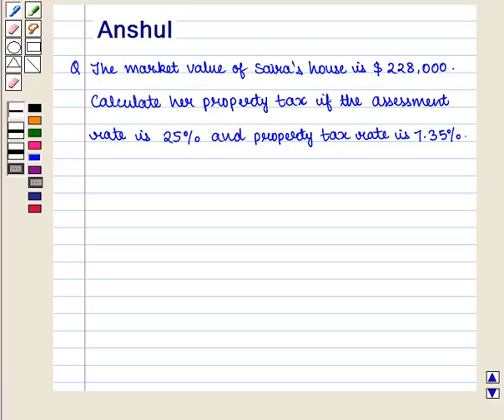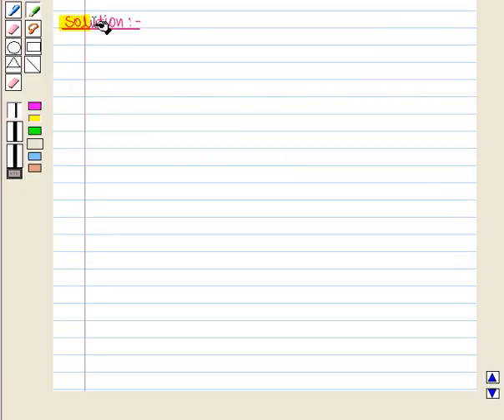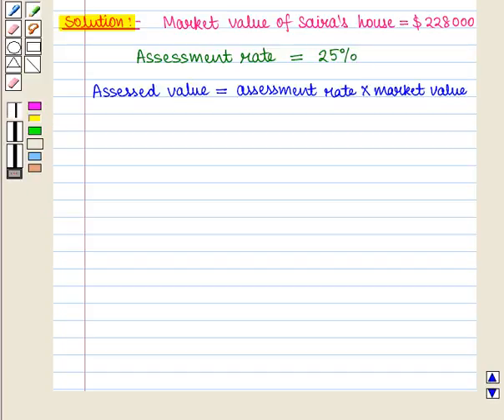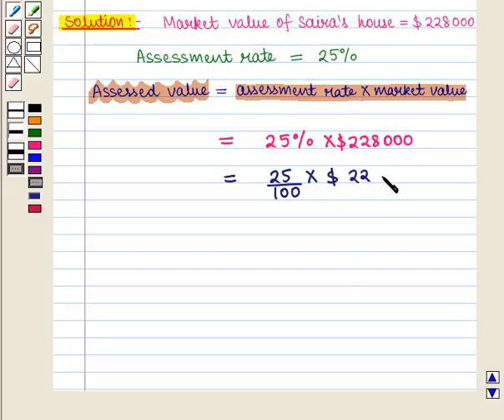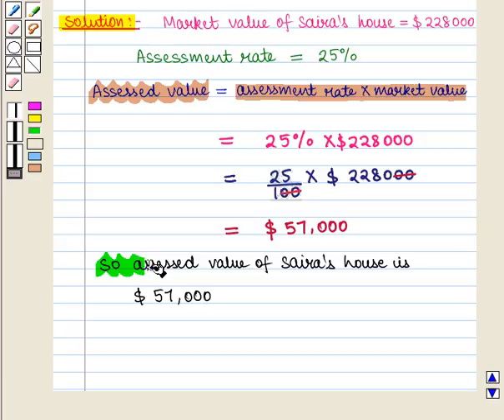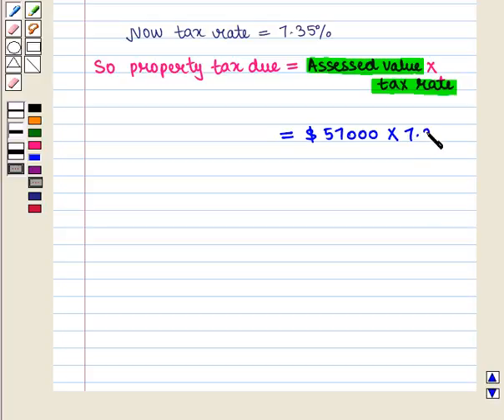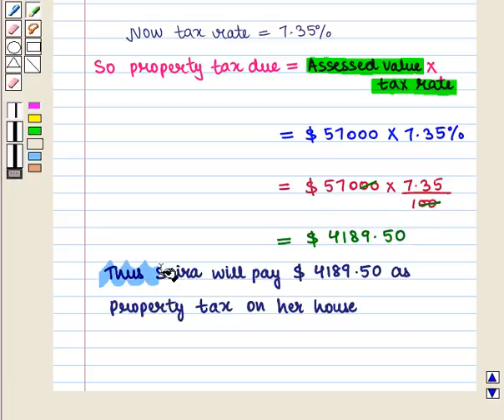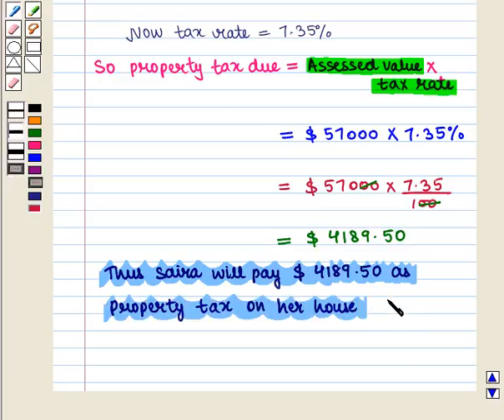Final Maths 10 COC TAXES SE1